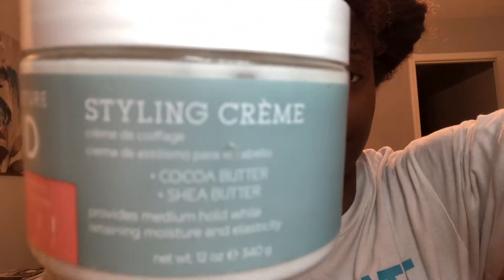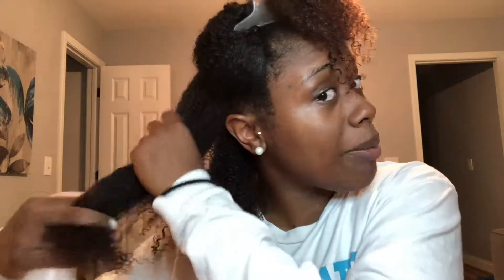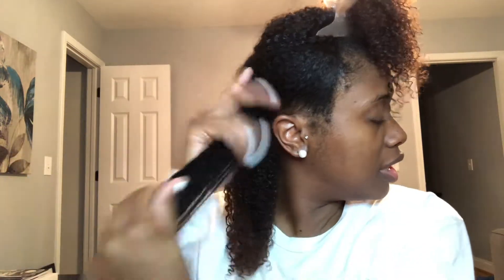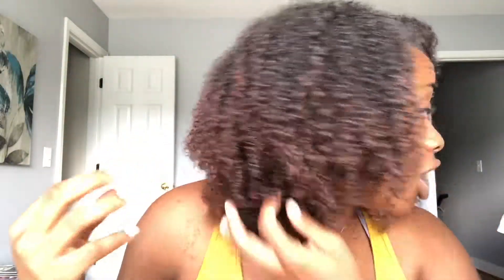REFRESH AN OLD WASH AND GO! HOW TO STRETCH YOUR STYLE TO LAST LONGER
Watch to see how I use the Texture ID styling cream alongside an aloe vera and water mixture to add moisture and definition to an old wash and go. This refreshed wash and go lasted me another 3 days!